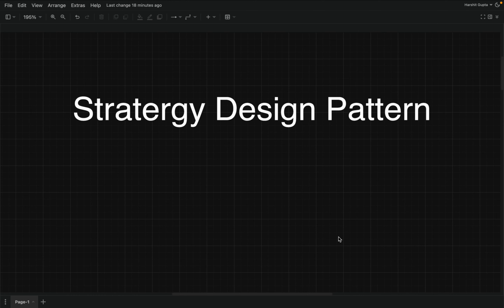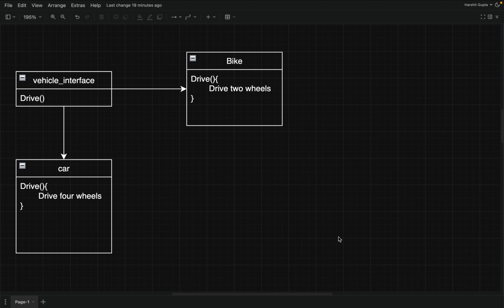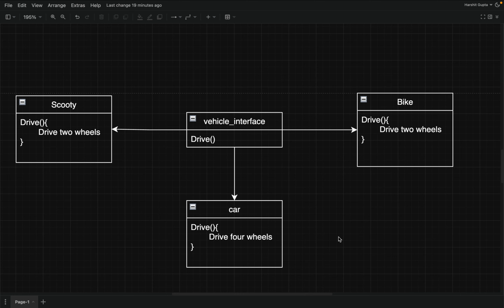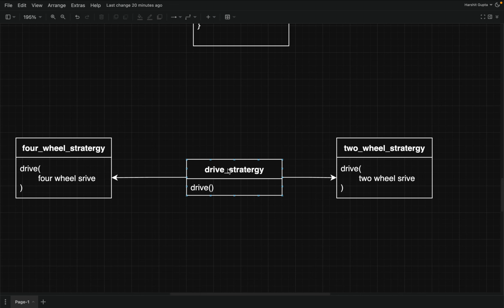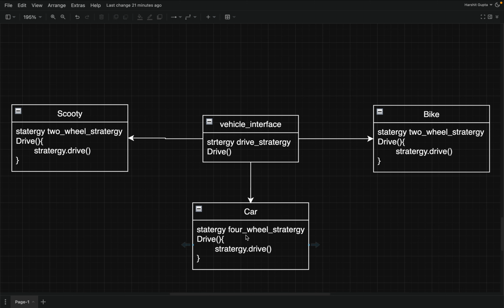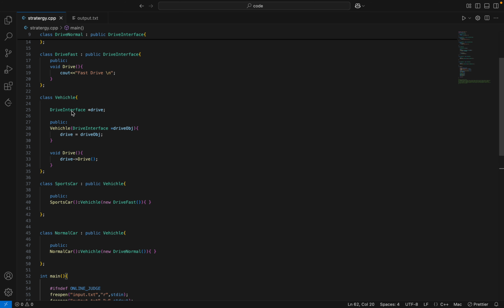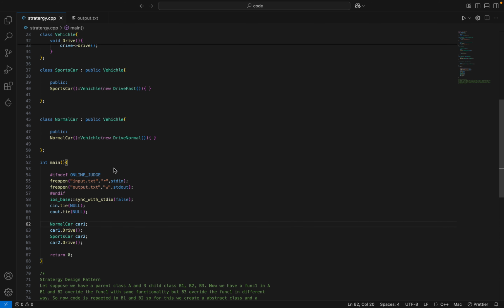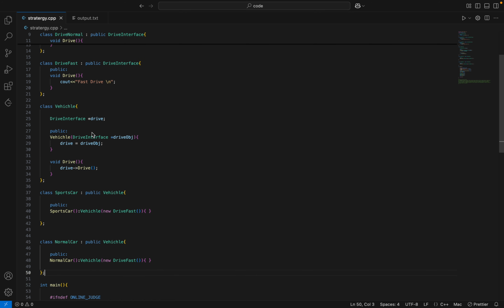LLD Design Pattern | Stratergy Design Pattern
🎥 LLD Design Pattern | Strategy Design Pattern Explained

📌 What You'll Learn:

Introduction to the Strategy Design Pattern.

How to implement Strategy Pattern in Low-Level Design (LLD).

Real-world use cases and examples to enhance understanding.

Key advantages and best practices for using Strategy Pattern in scalable applications.